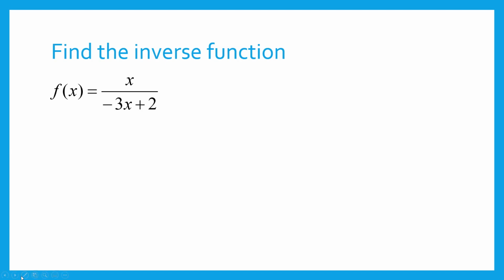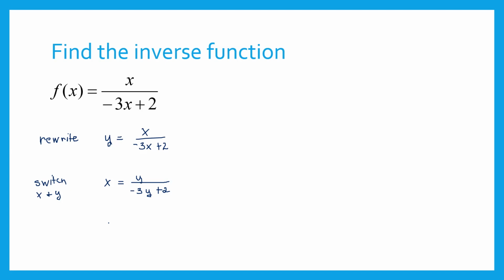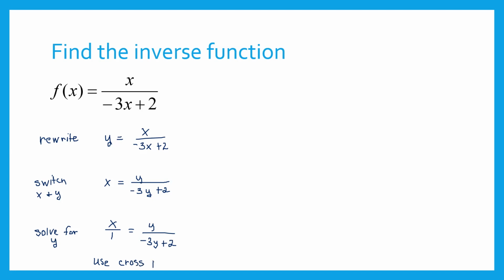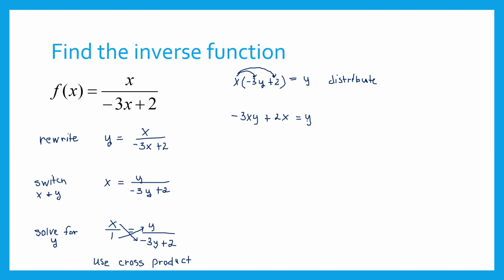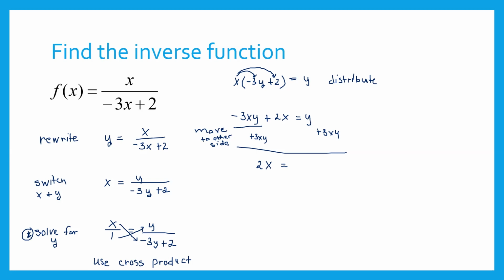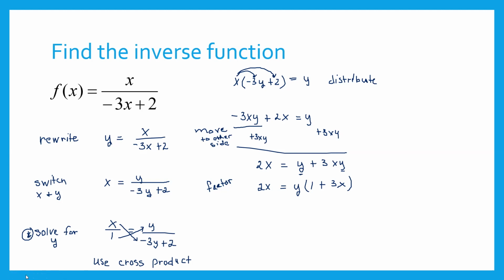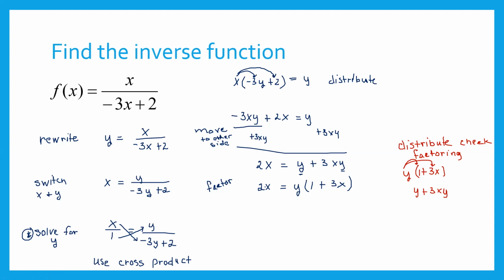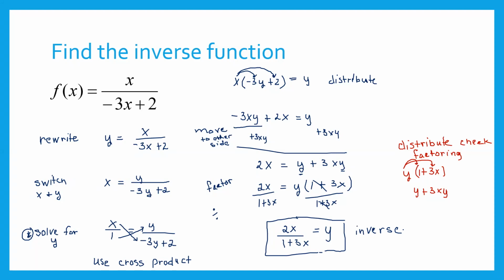Find the inverse formula